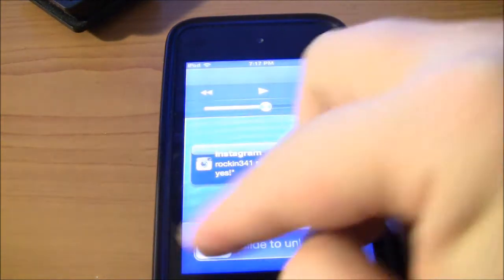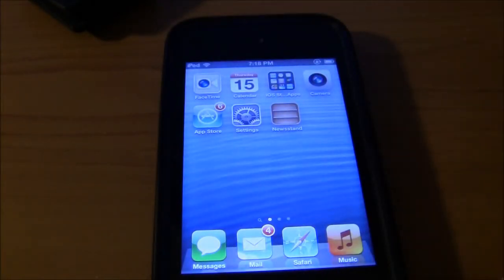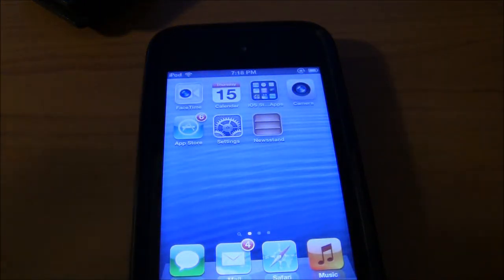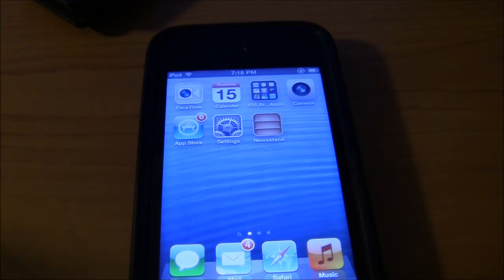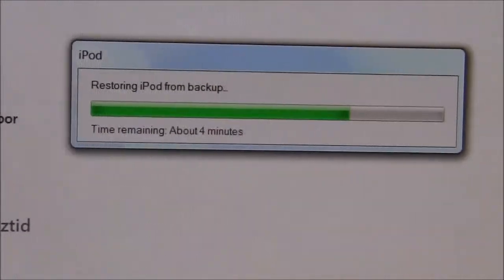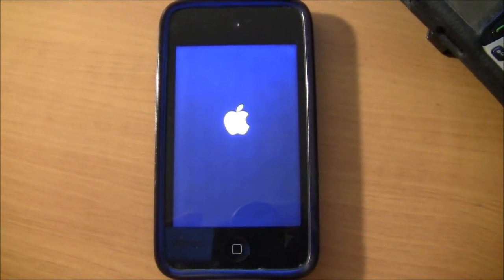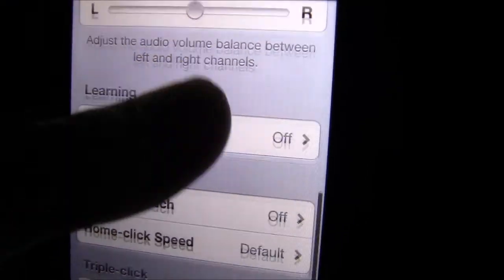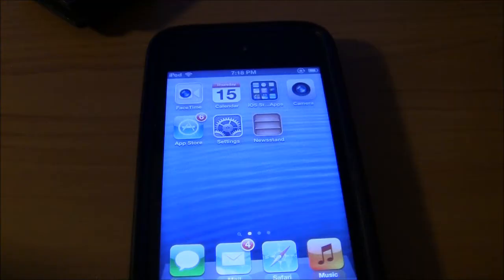How-To: Use Vine Hands Free!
this video tells you how to make vines hand free but almost ruins iPhones !

please comment and if your iphone messed up here how to fix it
  i got 287